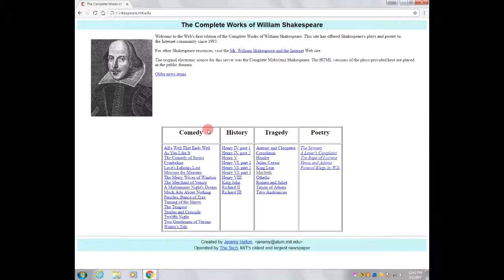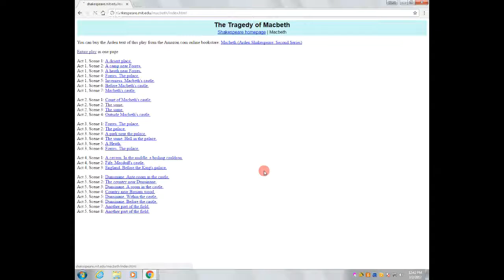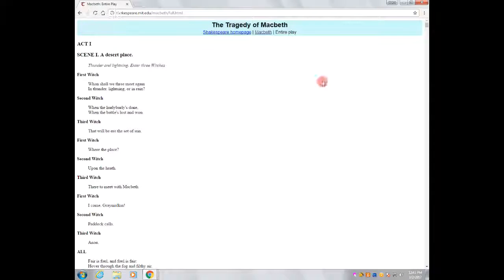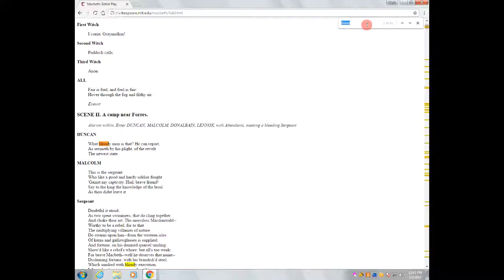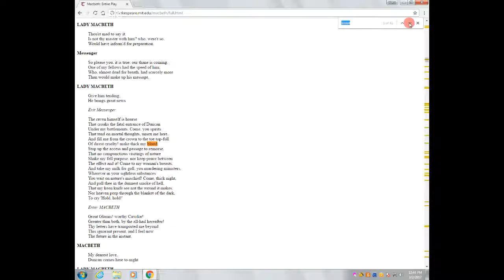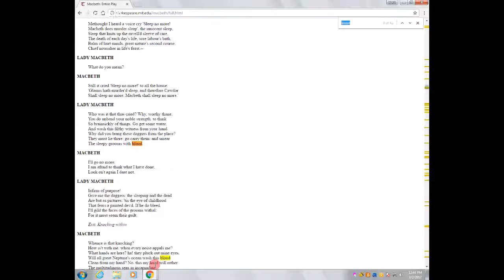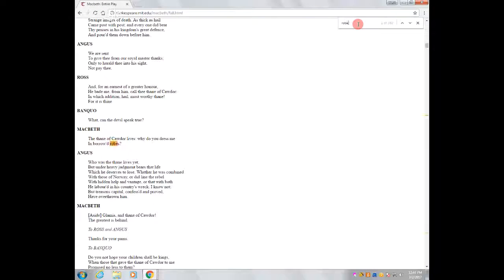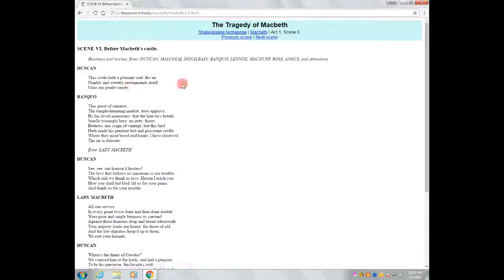MACBETH ONLINE TEXT (MIT SHAKESPEARE)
Here is a quick video outlining how to use an online text.